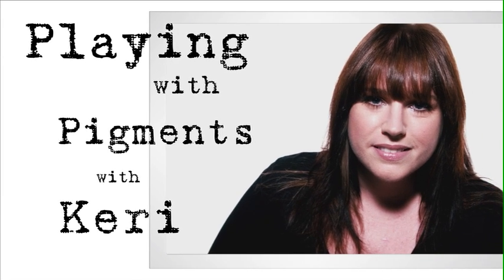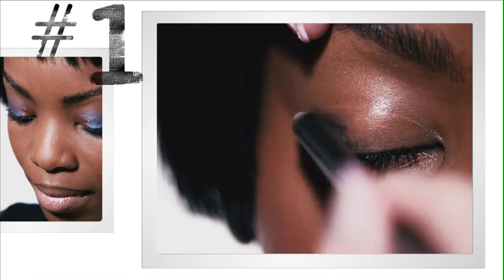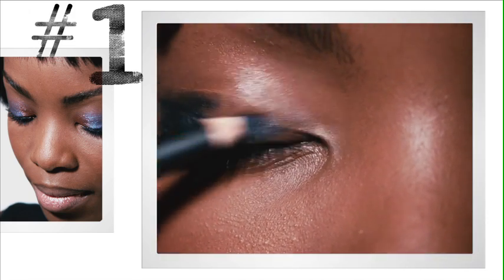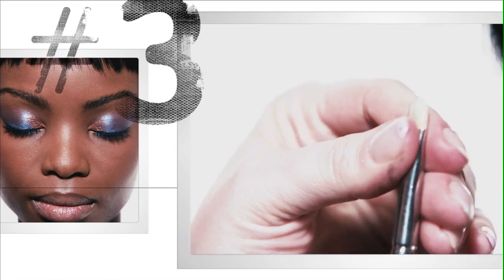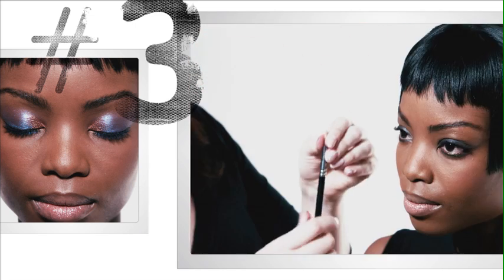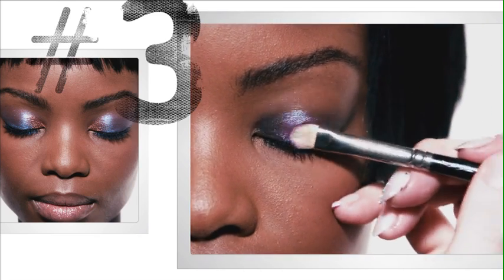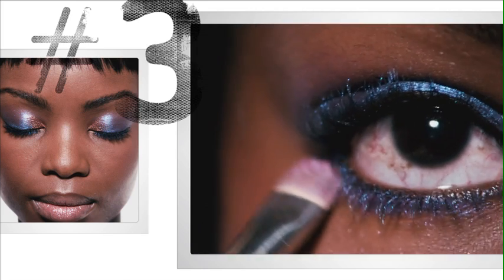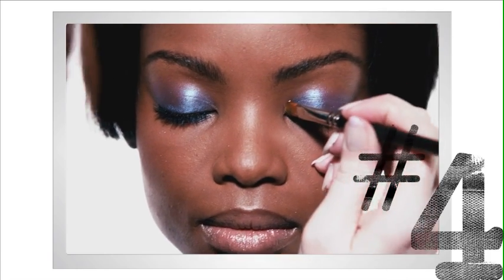Instant Artistry: Playing with Pigments | MAC Cosmetics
Makeup skills in minutes. Senior Artist Keri Blair shows you a few quick steps to master loose Pigment application for eyes with intense colour impact.